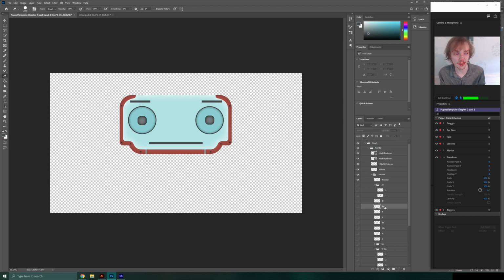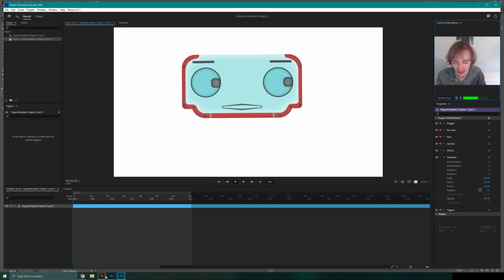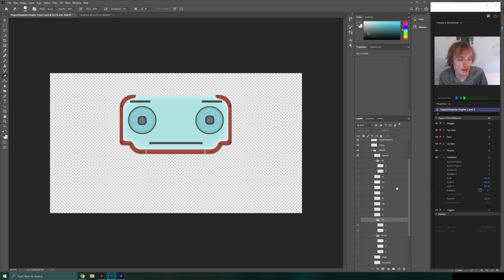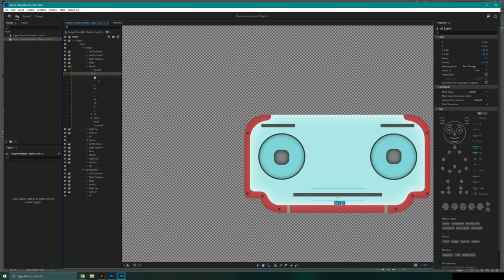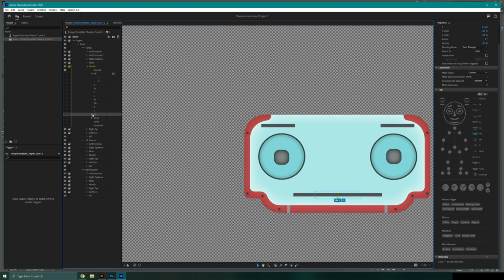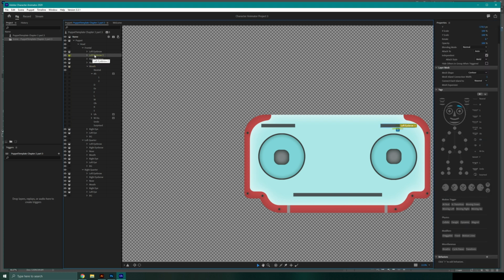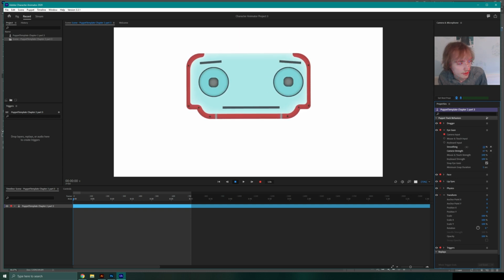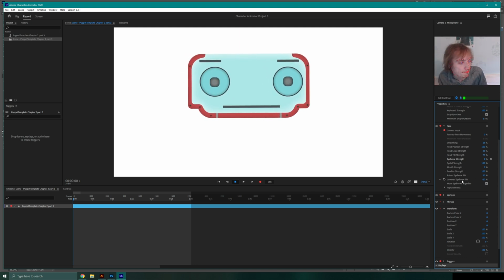2c Prepping a Puppet: Mouth and Eyebrows | Character Animator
Chapter 2: Preparing a puppet

In this video we add the mouth and eyebrows and look at how adjusting the properties can control detection / fluidity of animation.